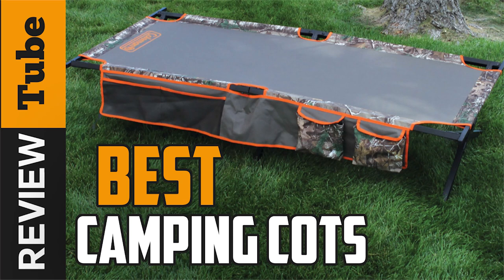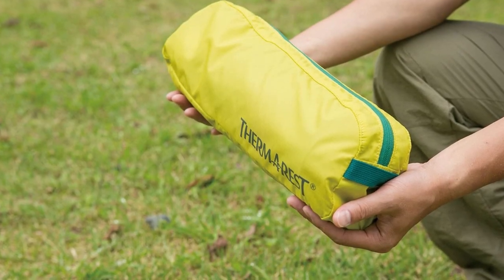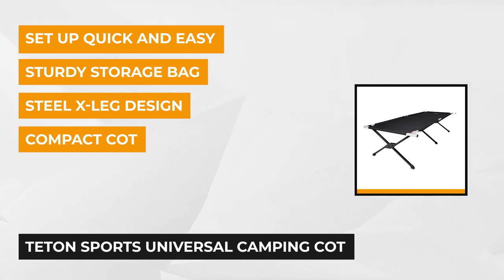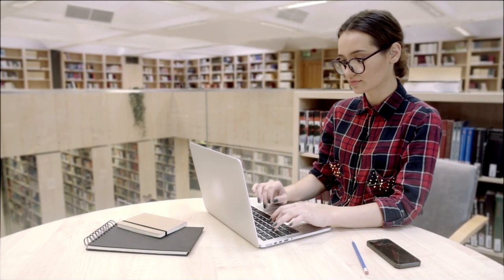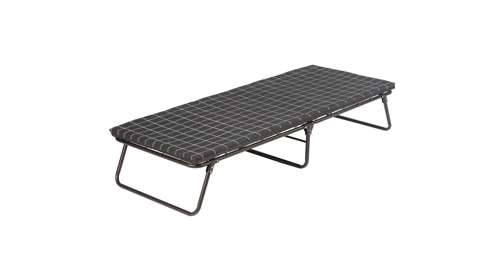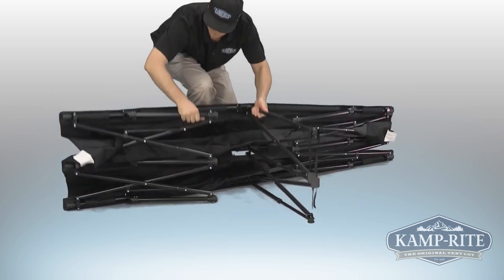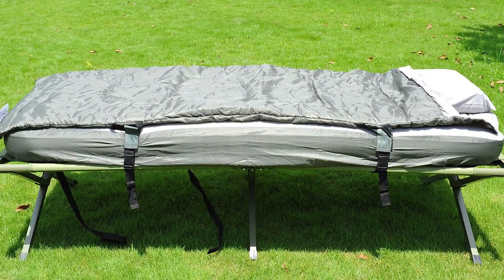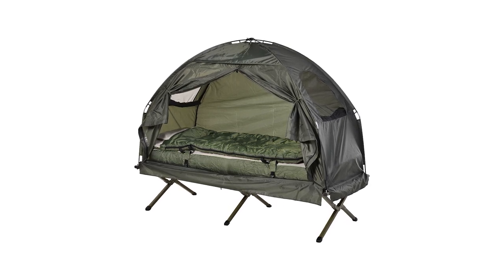✅ Camping Cot: Best Camping Cots (Buying Guide)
Camping Cot: Our trained experts have spent days researching the best Camping Cots:
✅2. TETON Sports Universal Camping Cot
✅3. Coleman Folding ComfortSmart Deluxe Camp Cot
✅4. Kamp-Rite 2 Person Compact
✅5. Outsunny Portable Camping Cot Tent

To save you both time and money, we’ve narrowed down to some of the best Camping Cots.
Check out an in-depth review of the best Camping Cot.

In this video, we make new research on the top best Camping Cots.
This is the best  Camping Cot  review.
Best time for buying your new Camping Cot.

Camping Cots
Best Camping Cot

Camping Cot